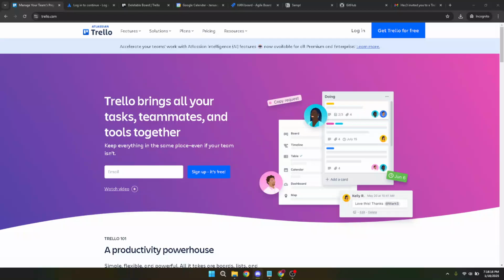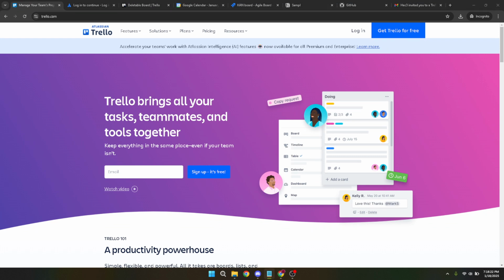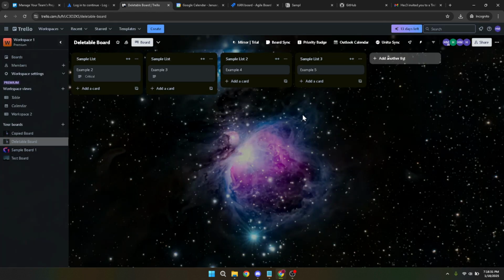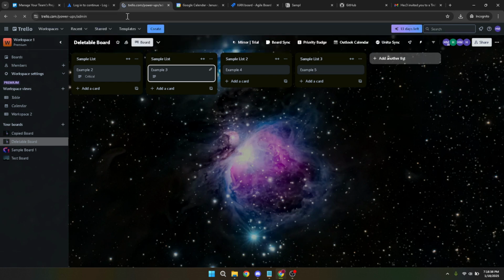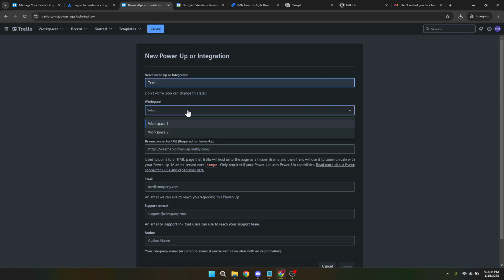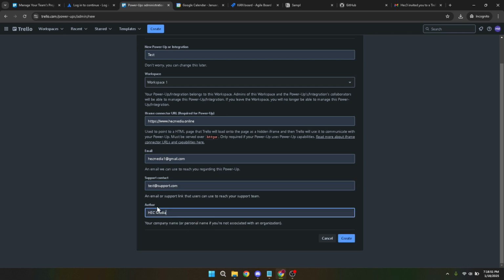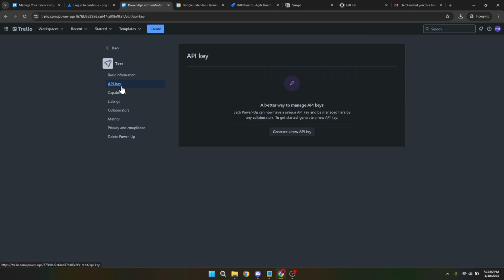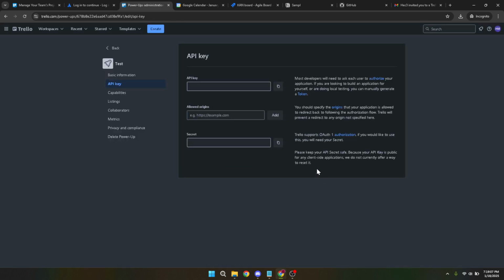How to Get Trello Api Token (Full 2025 Guide)